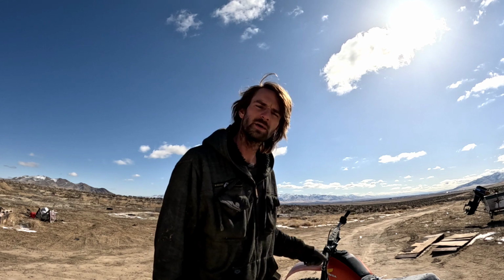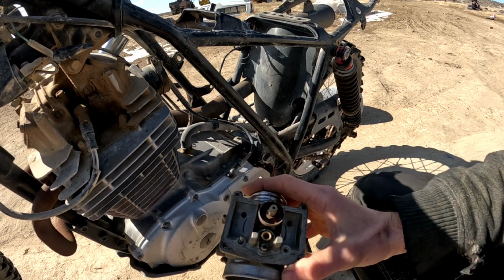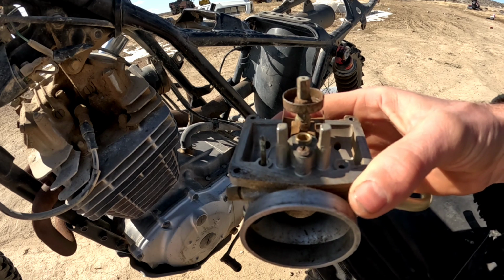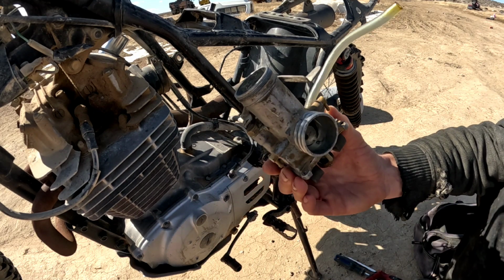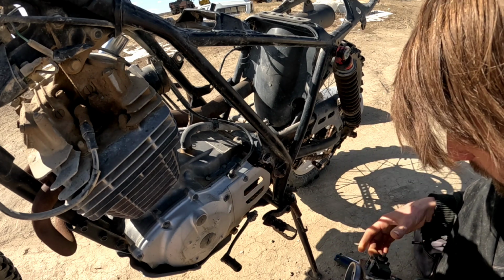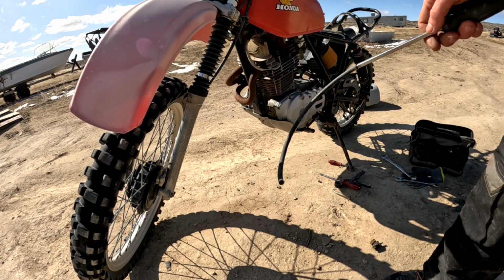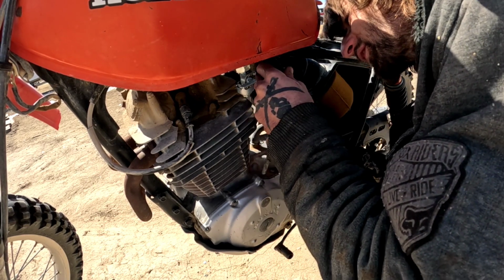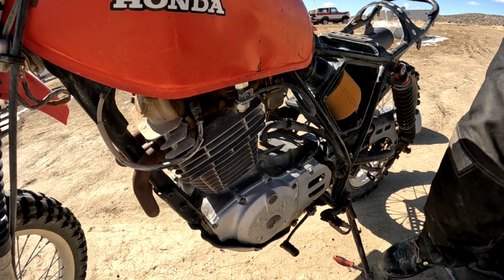1980 Honda XR500r redux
Making my xr500 run again this time with less fuel pouring out of the carb!